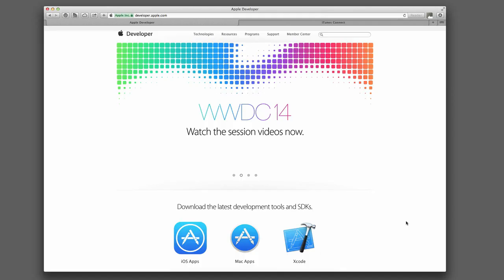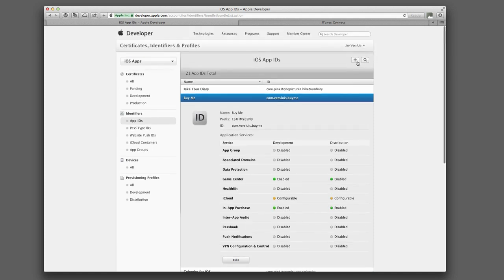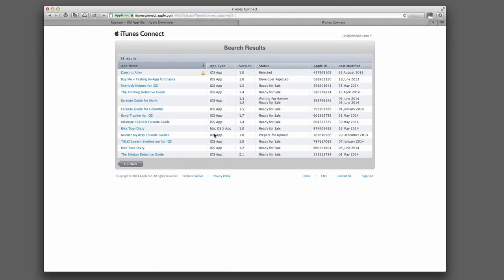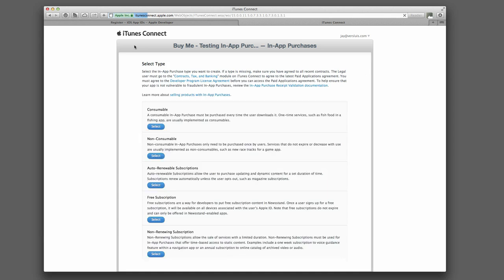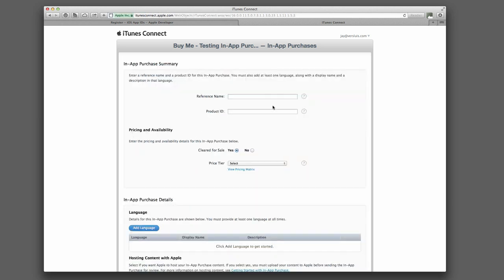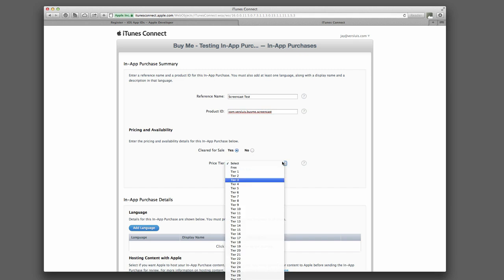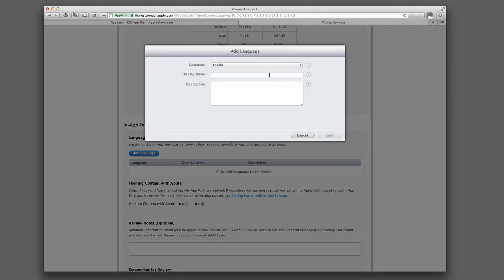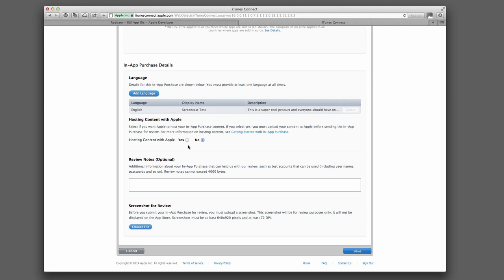iOS In App Purchases Part 2 setup